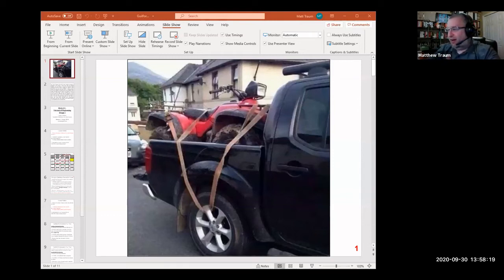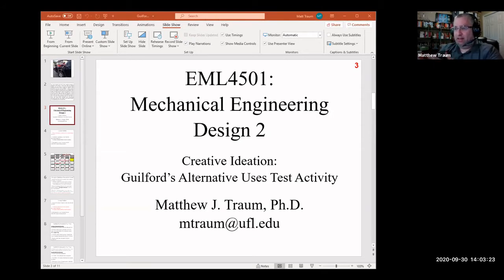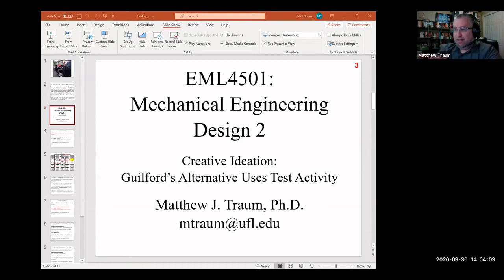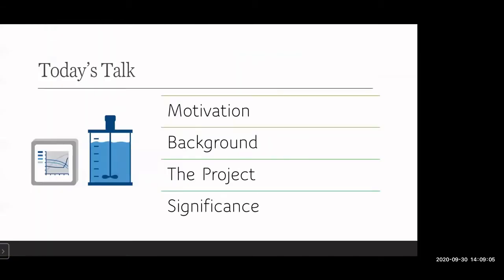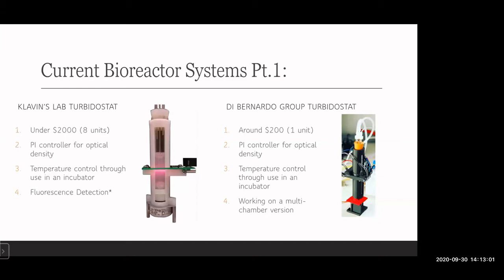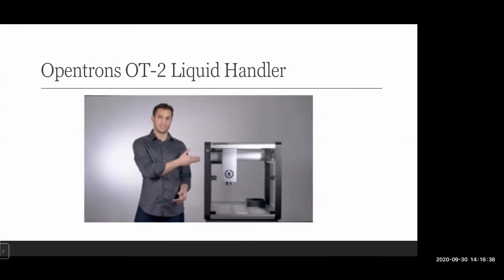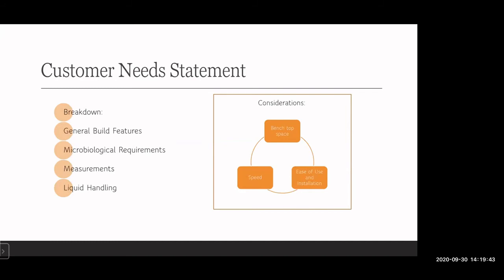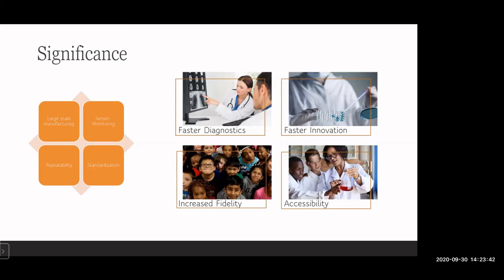MicroBioreactor Intro Customer Talk